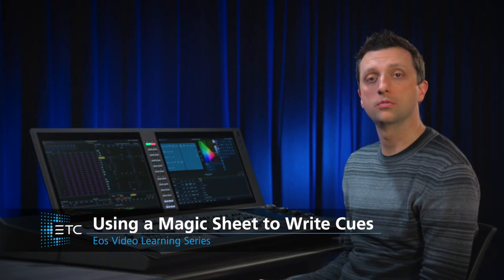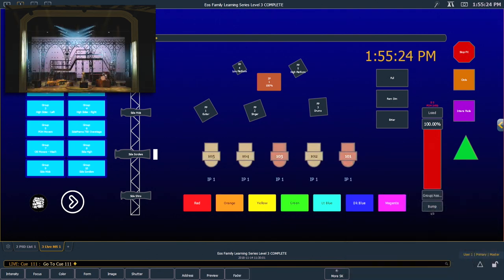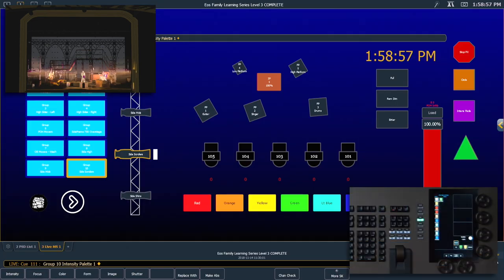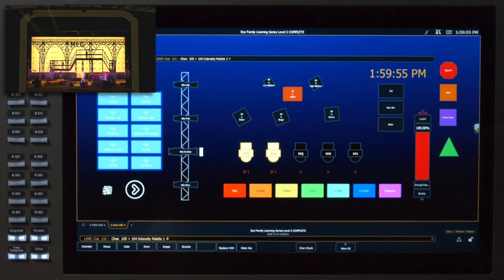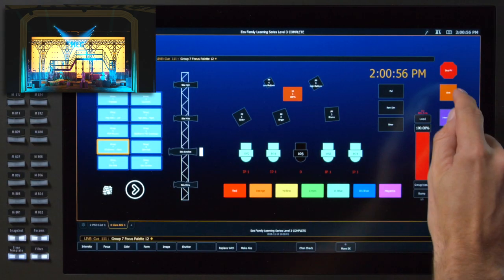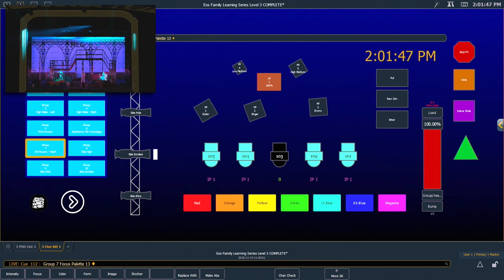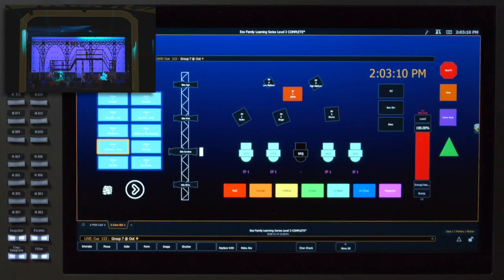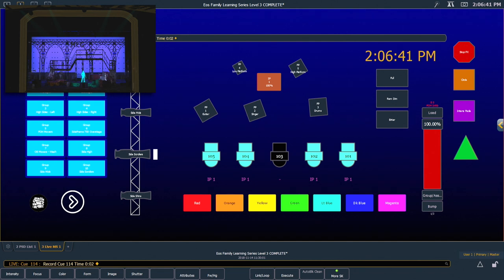Use a Magic Sheet to Write Cues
Time to use your Magic Sheet as a programming tool!

For emergency/technical assistance contact ETC Technical Services @:
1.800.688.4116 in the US